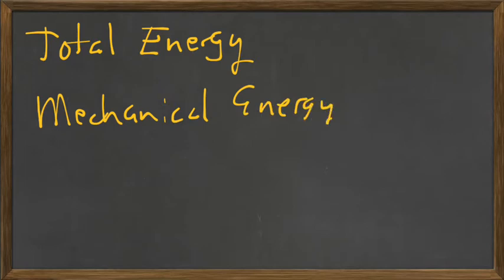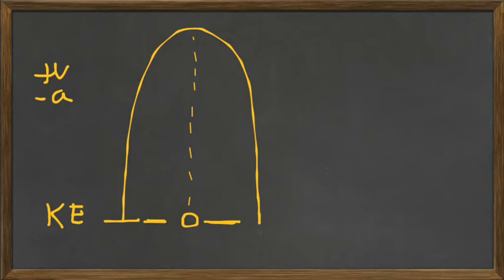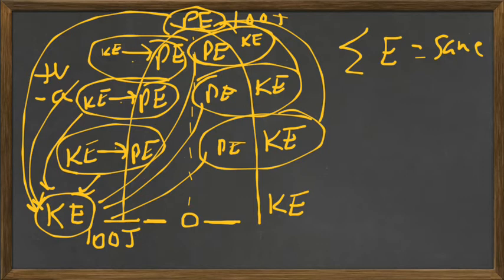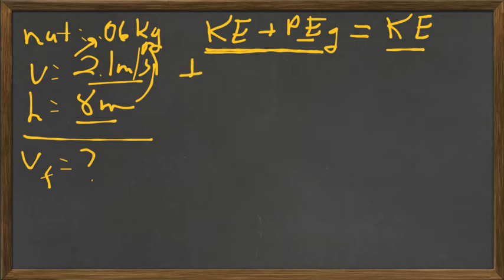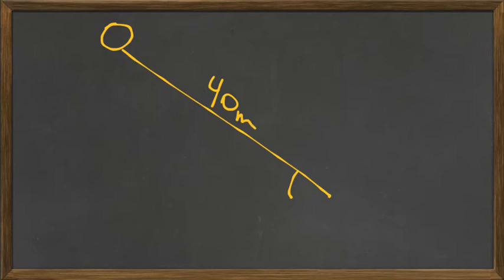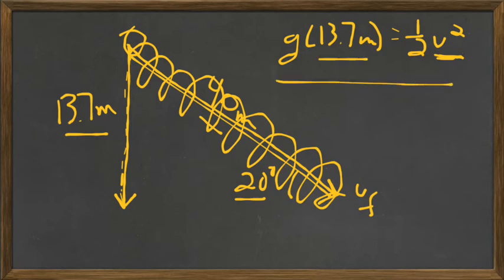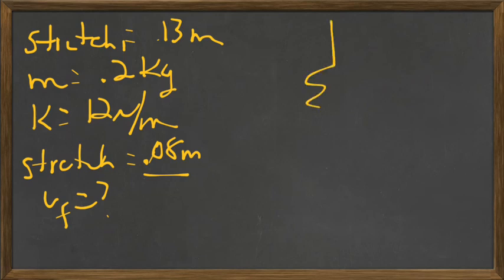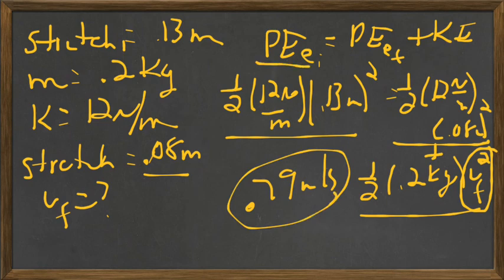Conservation of Mechanical Energy